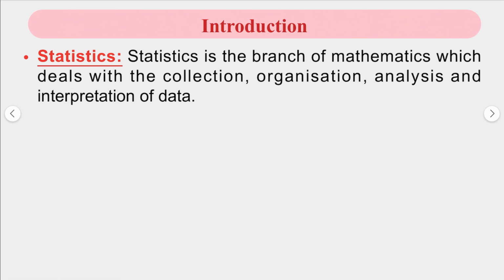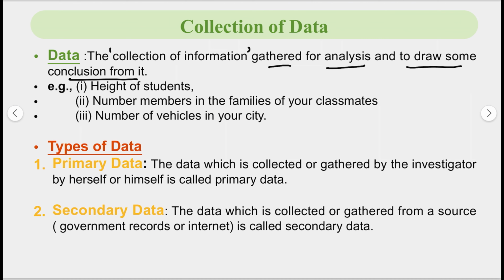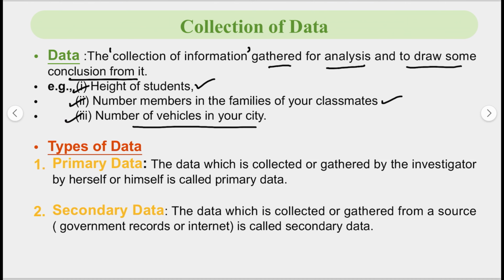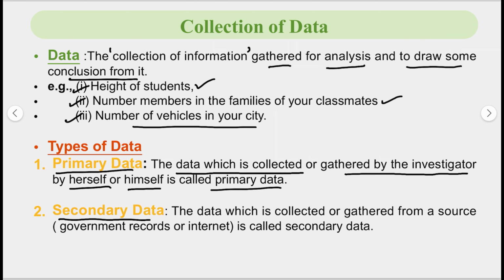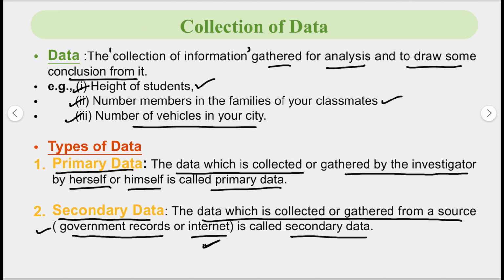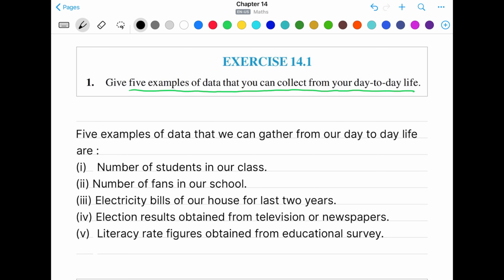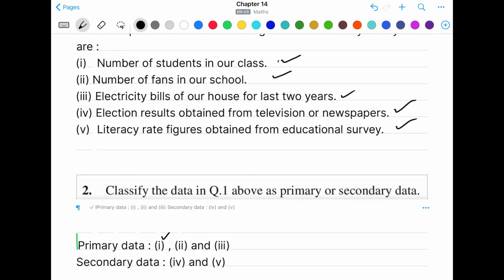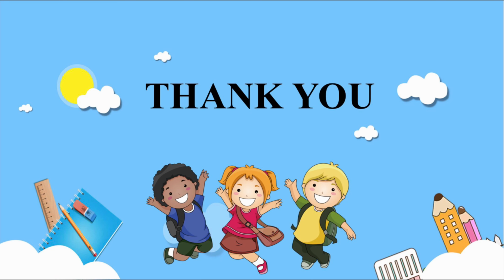Statistics | Chapter 14 | Exercise 14.1 | Class 9th | Mathematics | Session 01